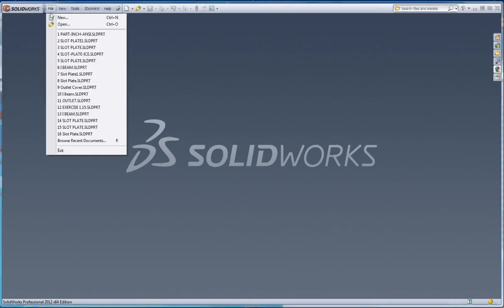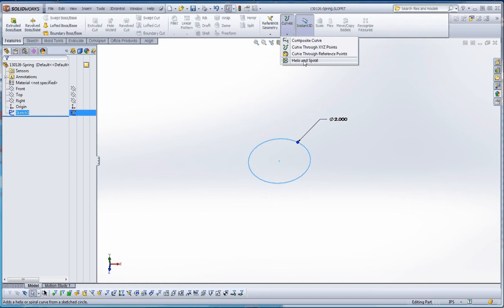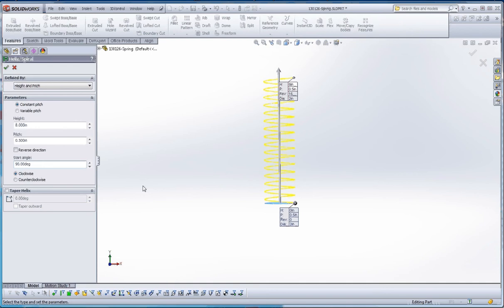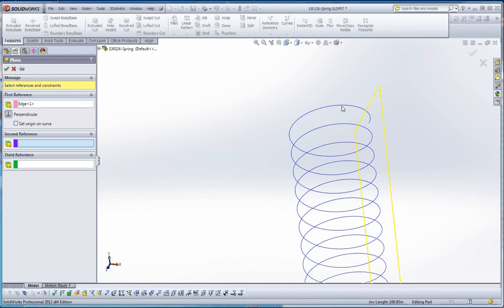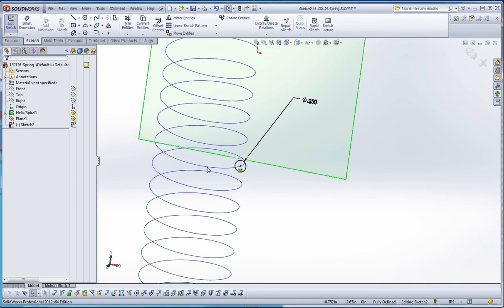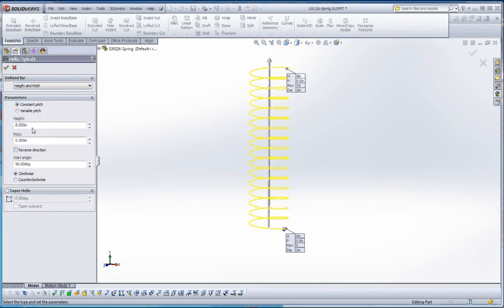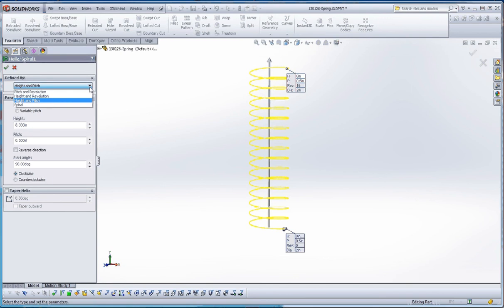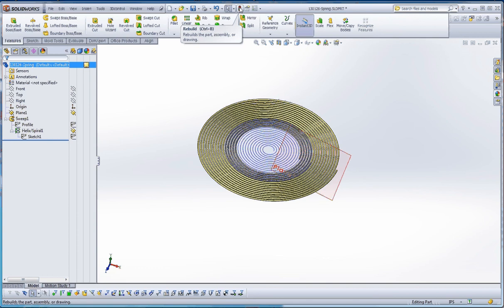Part 1 - Modeling a Spring for an Interactive Assembly, Helix and Various Options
SolidWorks, These videos demonstrate various techniques involved in creating different springs that can be inserted then become interactive in an assembly where they can be compressed and stretched as certain assembly components move into a different positions.  This video describes the various options used when using the Helix Curve Feature in the modeling of a spring including the "Pitch and Revolution", "Height and Revolution", "Height and Pitch" and the"Spiral Option".  It also discusses some of the options and problems that you may encounter.  Tutorial for IET 265 Three-Dimensional Modeling using SolidWorks in Central Washington University's Mechanical Engineering Technology Program.